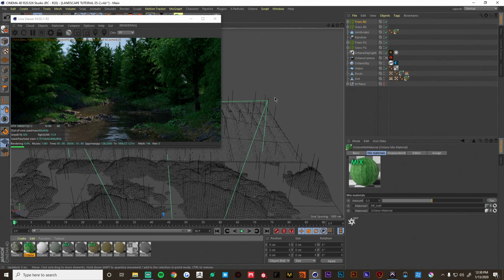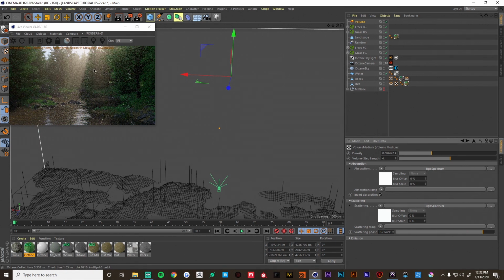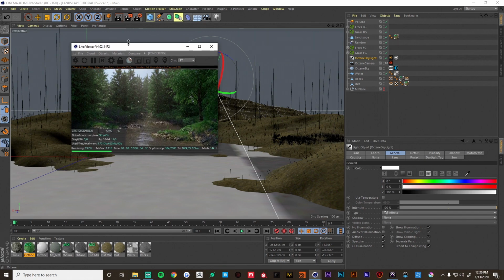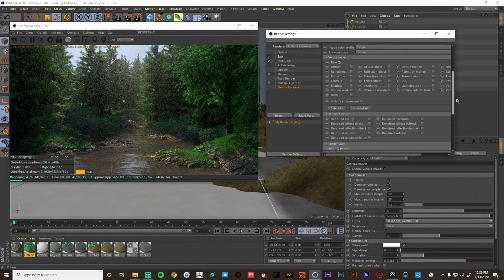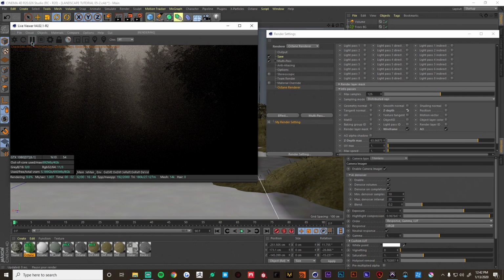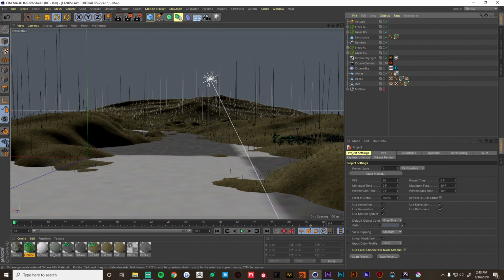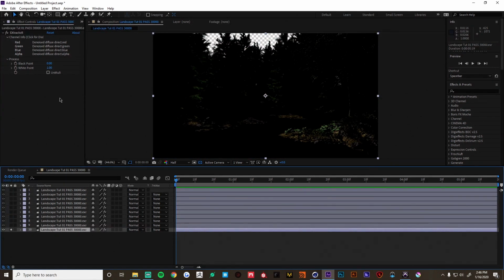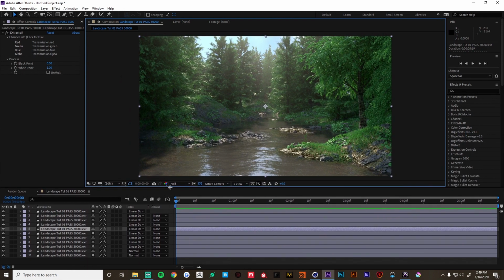Create a Detailed Forest Scene Using Octane Render and Cinema4D [Part 3 - Lighting and Compositing]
In this tutorial we'll go over some lighting techniques as well as cover some ways we can use multi pass rendering in order to achieve more flexibility with our final composite.